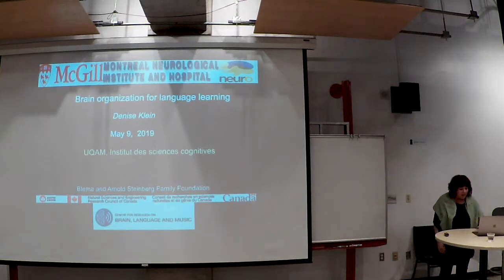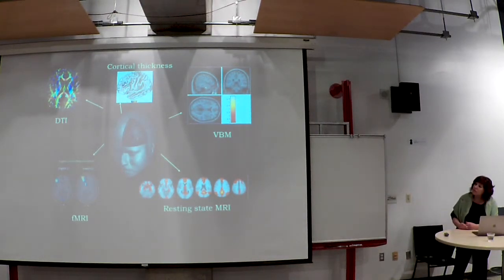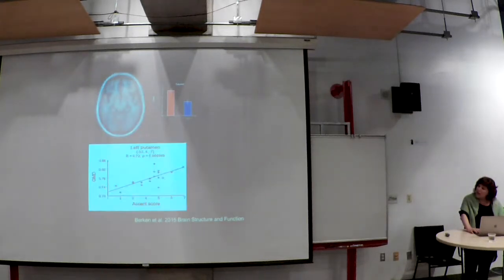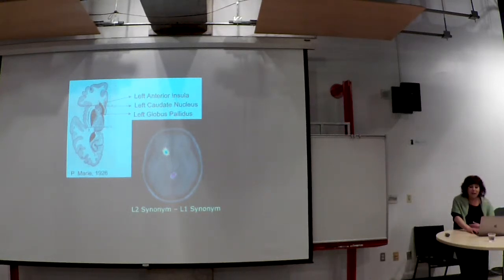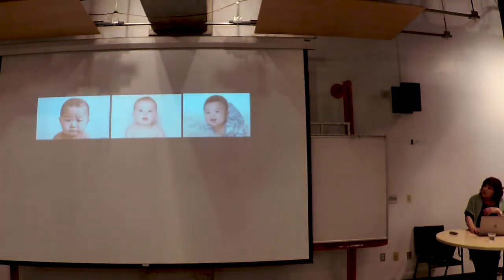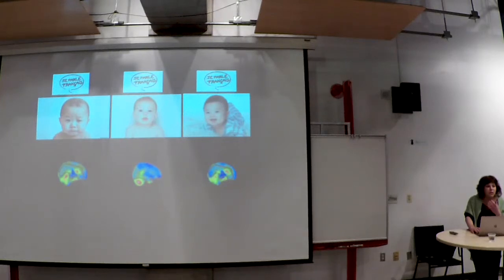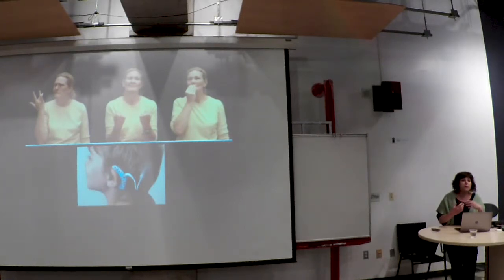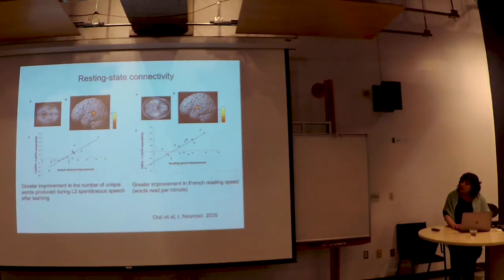9 mai 2019 – Journée ISC-École des langues. Conférence de Denise Klein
Brain organization for language learning

Speaker :
Dr. Denise Klein
Scientist in the Cognitive Neuroscience Unit at the Montreal Neurological Institute and Hospital, Associate Professor in the Department of Neurology and Neurosurgery at McGill University, Director of the Centre for Research on Brain, Language and Music (CRBLM)

Dr. Klein’s talk will focus on research utilizing behavioral and neuroimaging methods (functional and anatomical) to discuss timelines in brain development for language learning, brain plasticity and language learning experience.